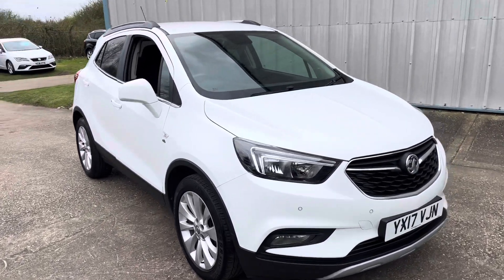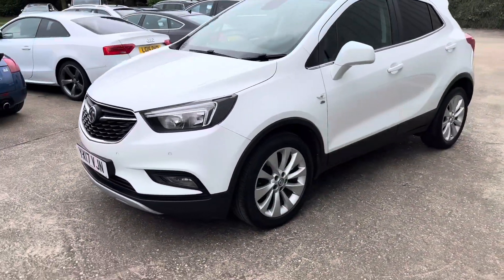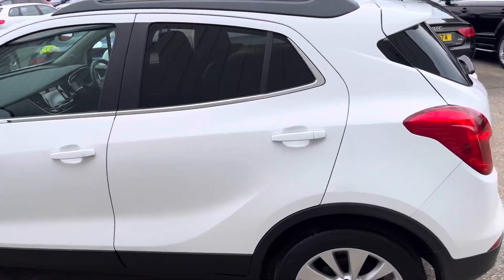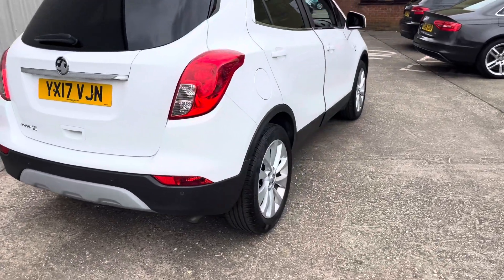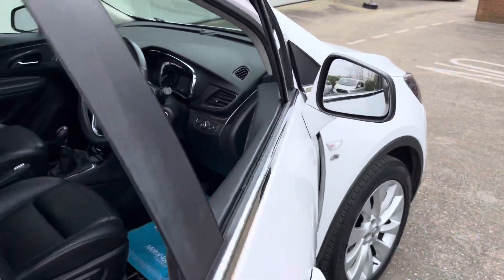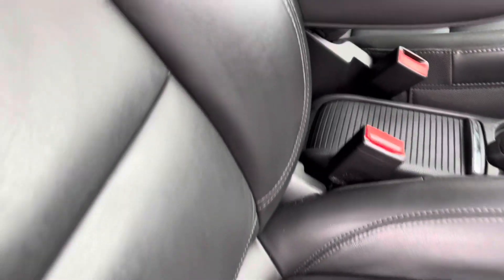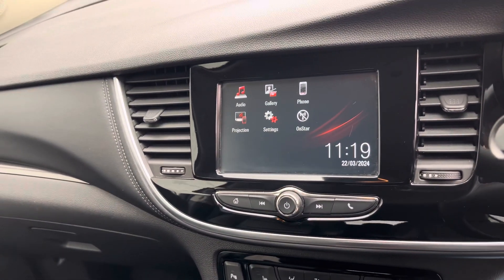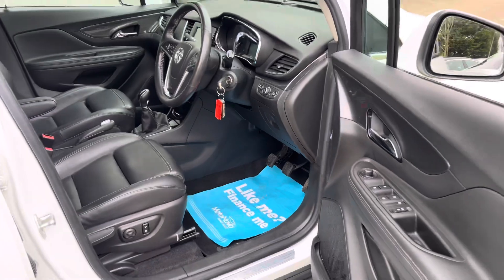2017 Vauxhall Mokka Elite 1.6